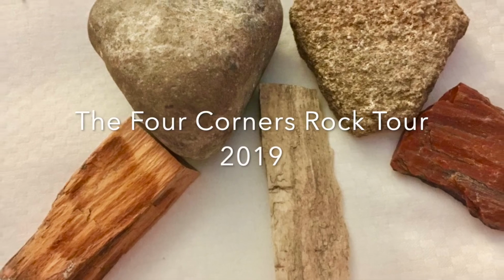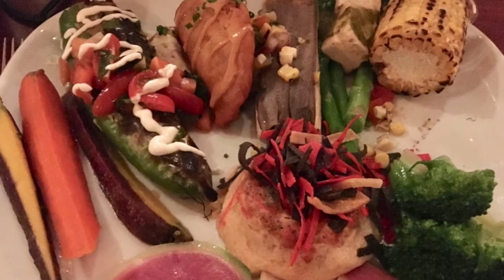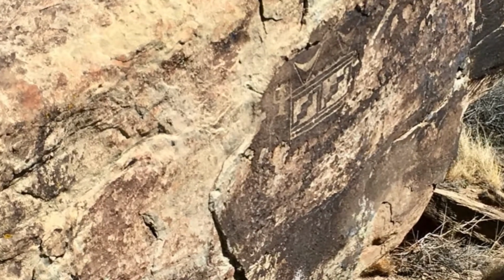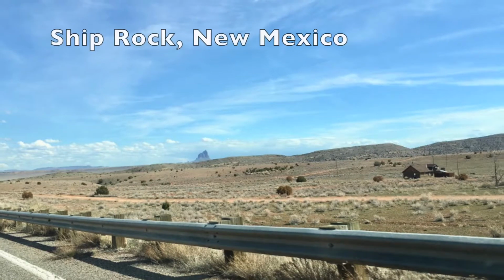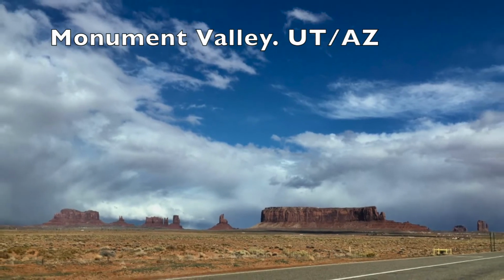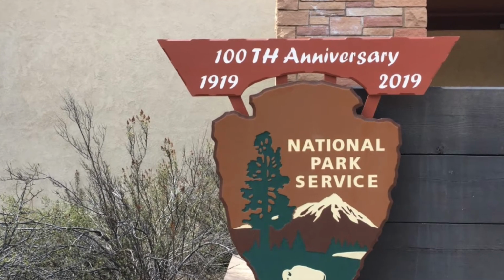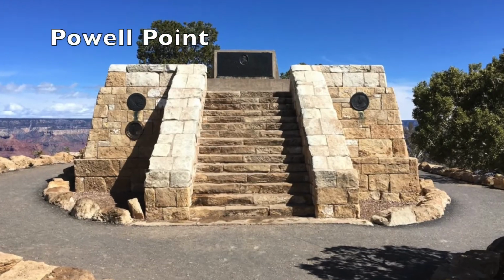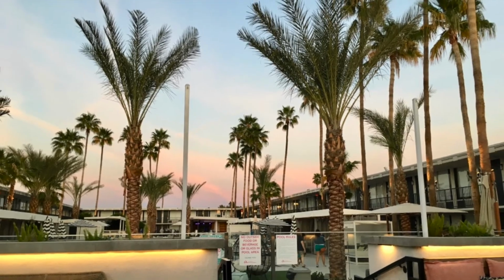Southwest Road Trip - National Parks and more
A road trip to Winslow AZ,  Painted Desert & Petrified Forest, Canyon De Chelly, Hubbell Trading Post, Ship Rock NM, Mesa Verde,  Monument Valley, Antelope Canyon, the Grand Canyon, and Sedona.  We got our kicks on Route 66!  Enjoy this journey.